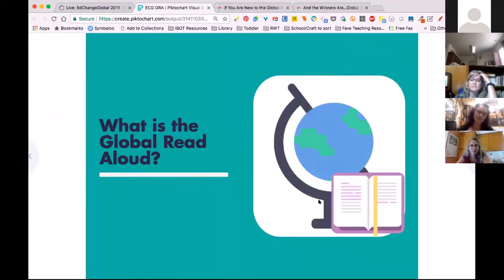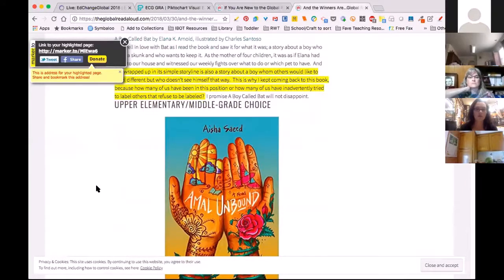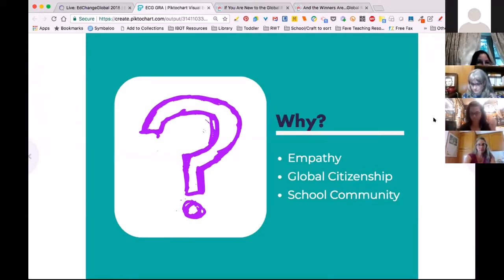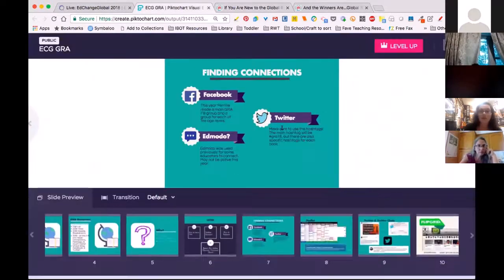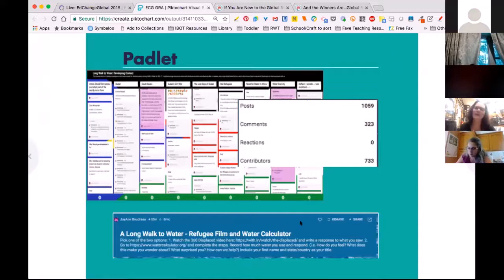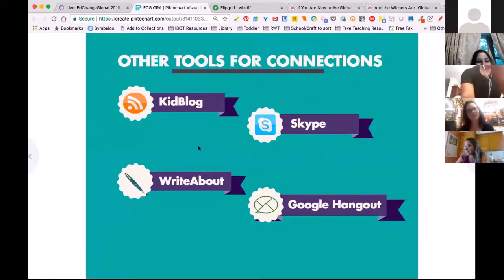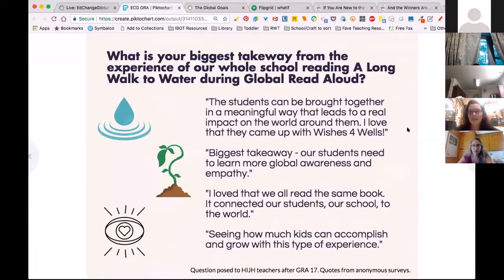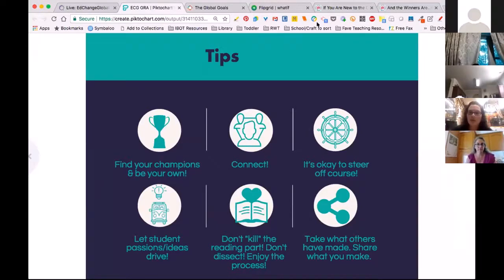How One School Used the Global Read Aloud to Bring the World to their Students & Develop Empathy 6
As part of my building's diversity/equity team and the school librarian, I helped lead our entire middle school through the Global Read Aloud last year using A Long Walk to Water. This remarkable experience left an impact on our students and staff. Hear about our journey to get staff on board, prepare for the adventure, and address logistics. Hear how we used technology and Global Read Aloud resources to connect and collaborate with classrooms across the globe, open eyes to the world around us, and develop empathy. Check out what this year’s GRA contenders are and hear about some of my ideas for this year's Global Read Aloud. Have a chance to ask questions.